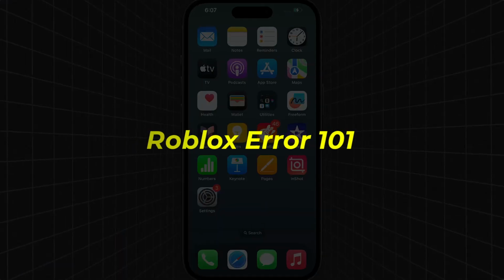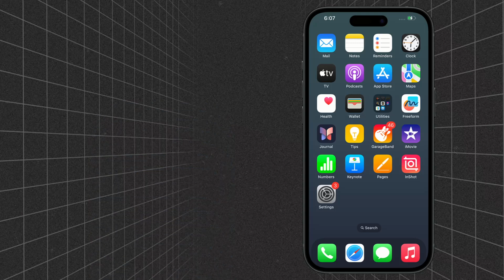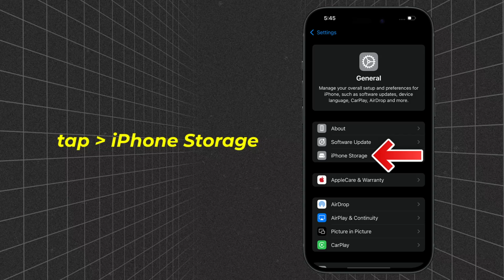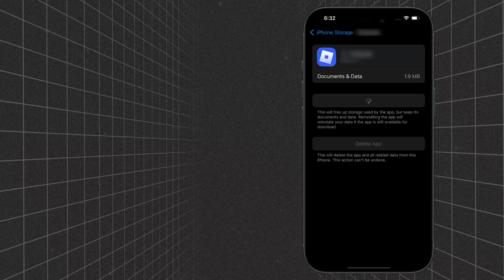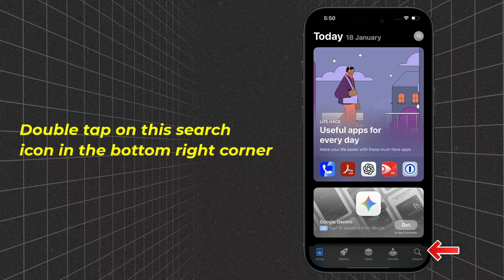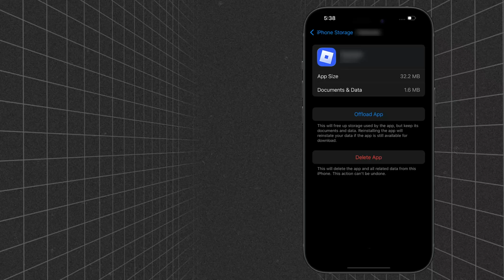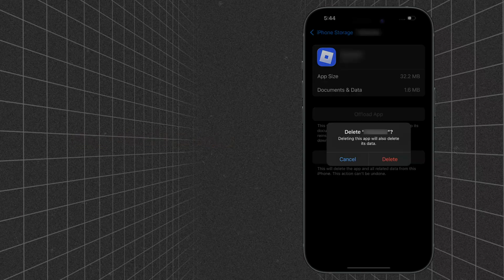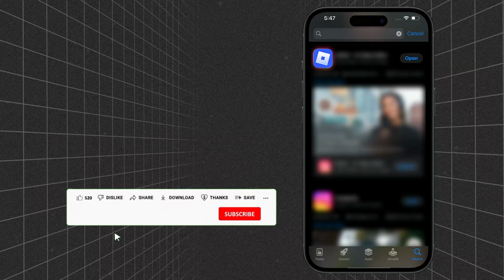How to FIX Roblox Error 101 (FIXED)